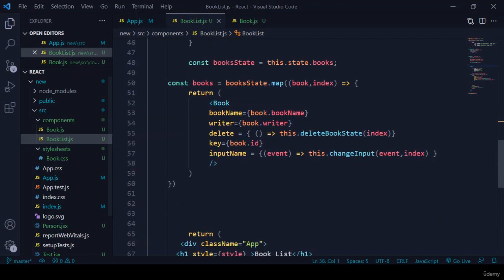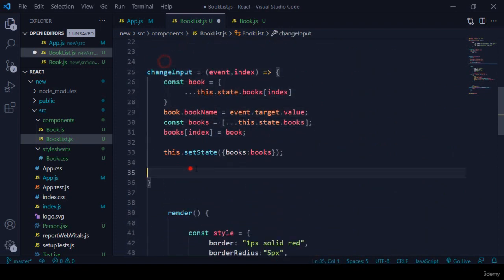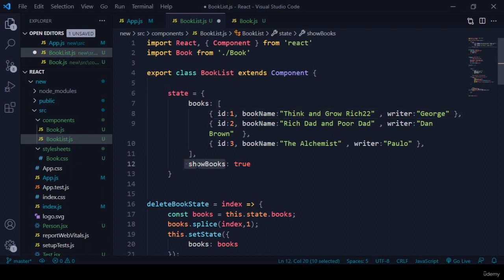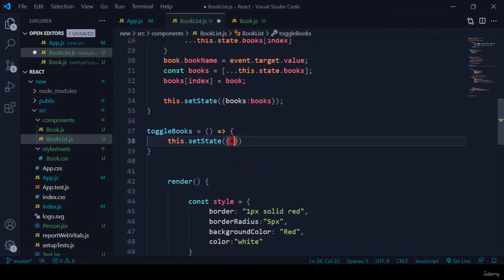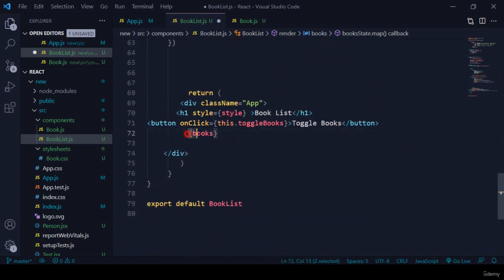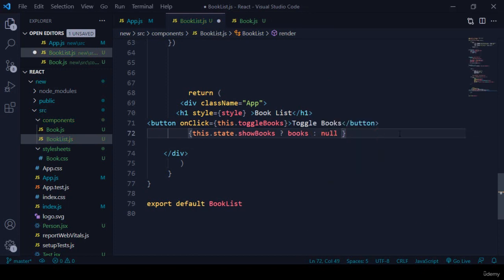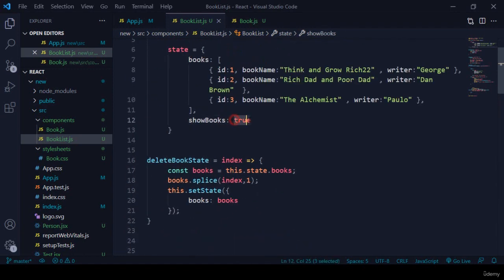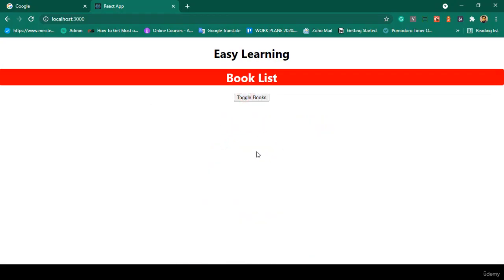JavaScript Full Stack Developer COURSE: Render Conditionally in REACT